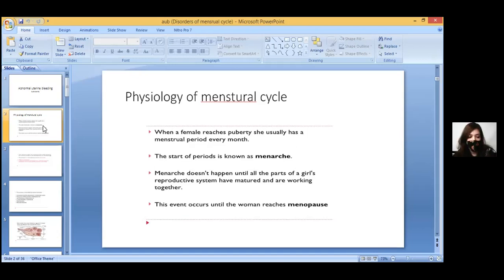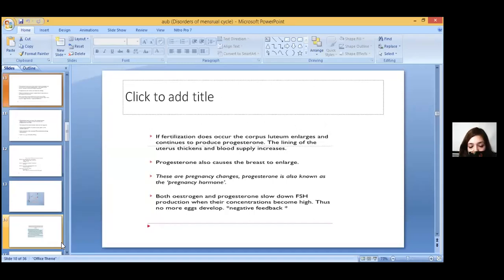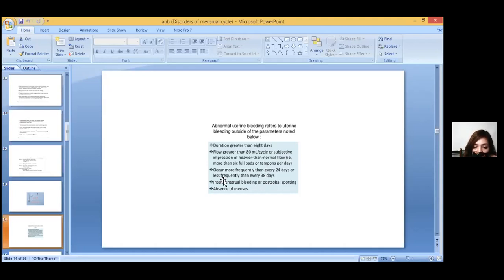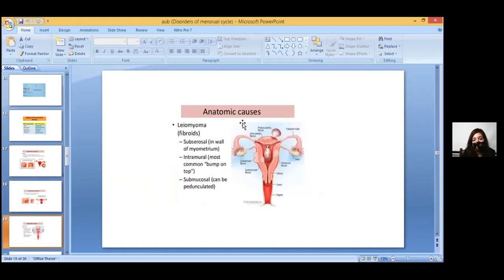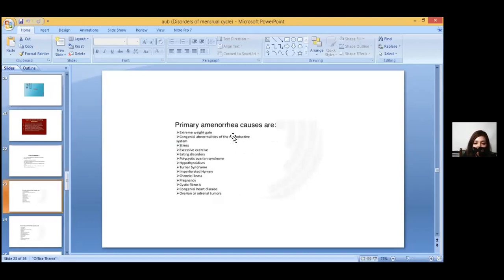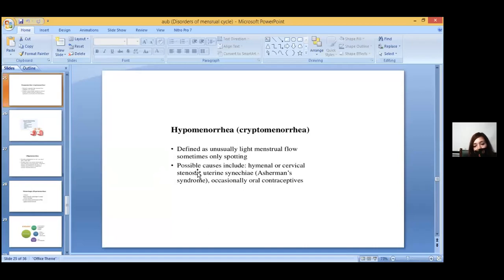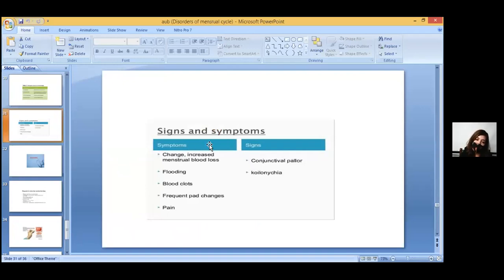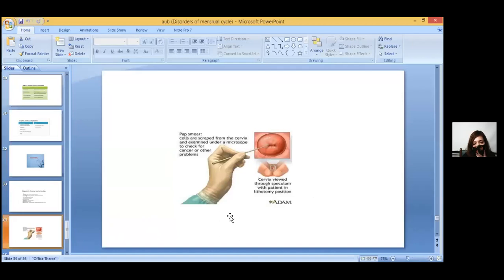Abnormal Uterine Bleeding (AUB) | Obstetrics and Gynaecology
Abnormal Uterine Bleeding (AUB) | Obstetrics and Gynaecology | Ample Medical Lectures